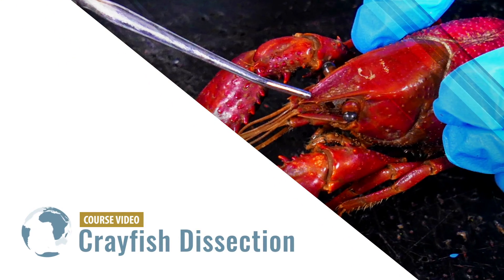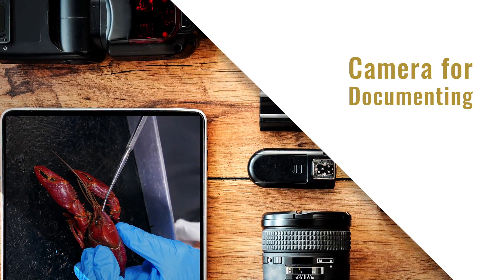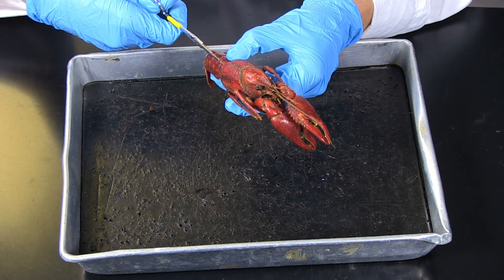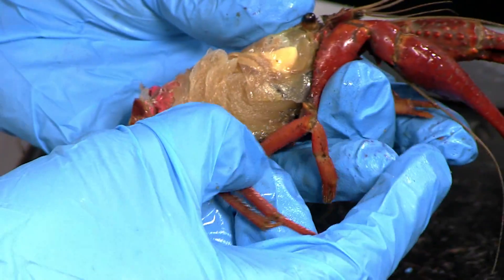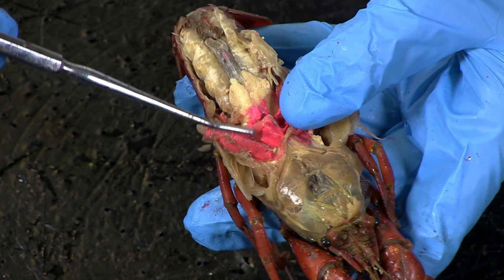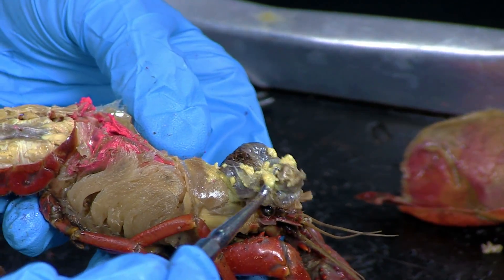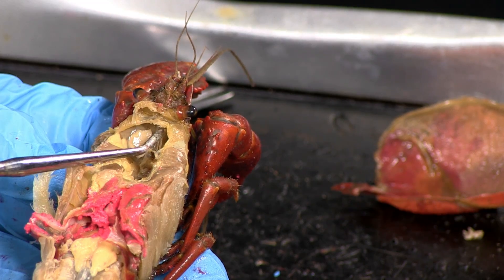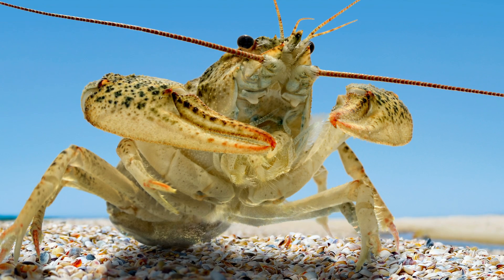Crayfish Dissection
Motion Graphics and Coloring: Eduardo Rodriguez
Audio and Voiceover: Andrew Gustafson
Photography: Ian Vanhoof
Script: Ryan Sessions / SME